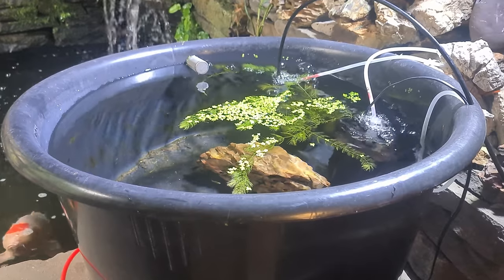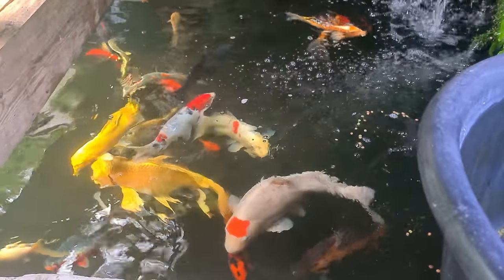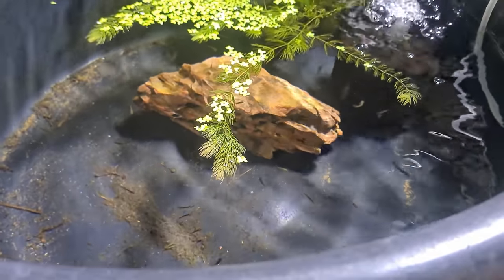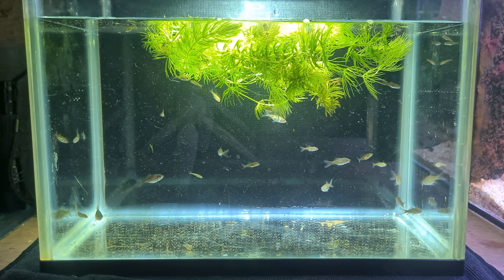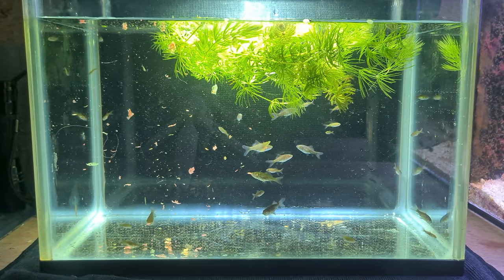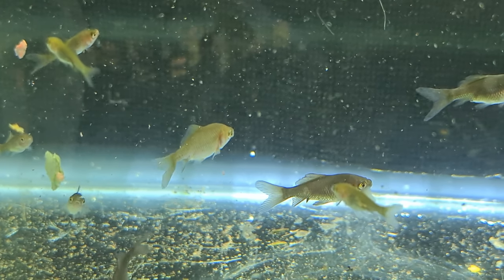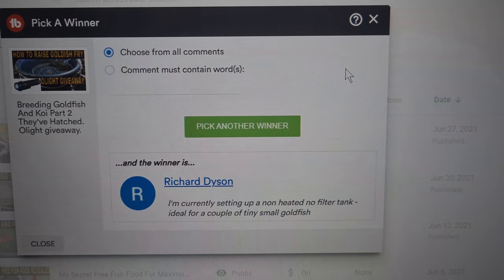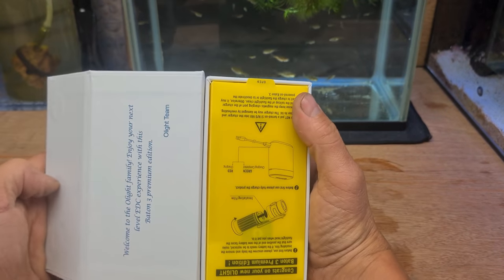Gold Fish Babies Update And Olight Draw.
Hi Guys on this video we'll be taking a look at the baby goldfish and also doing the draw for the Olight warrior plus looking at the new Baton 3 .
Here is the links to the sale.

Surprise: New register own an I3E!!!

If any of you would like to donate to the 8ft marine aquarium you can on gofund me . type Marks Aquatics 8x2x2 and you'll see the page to donate.